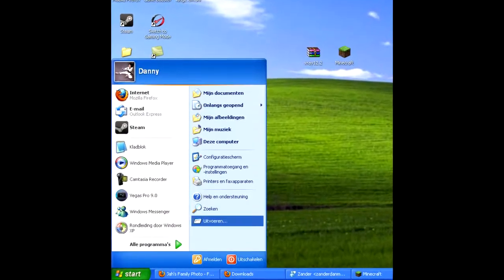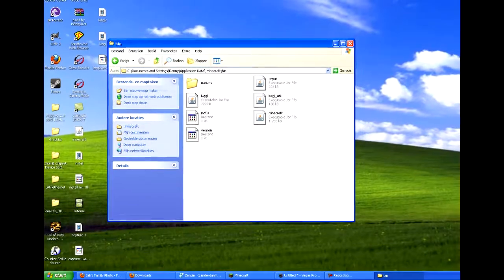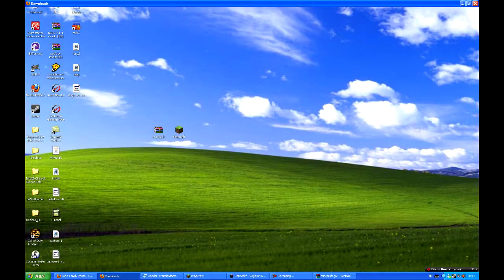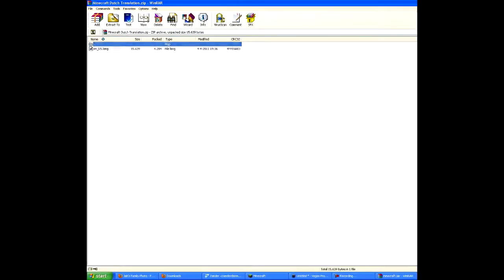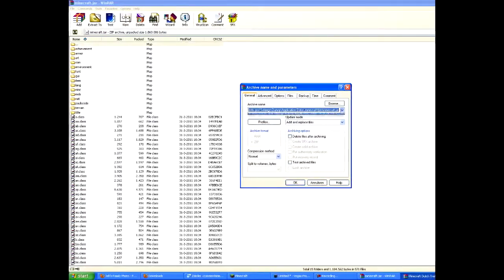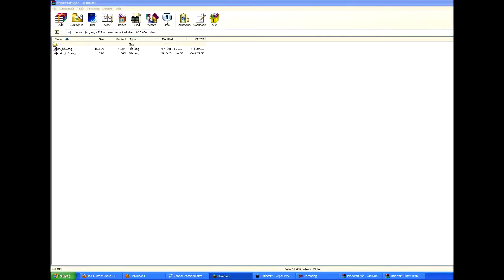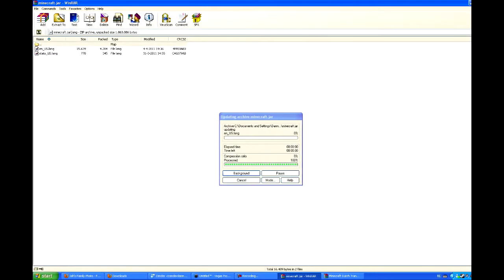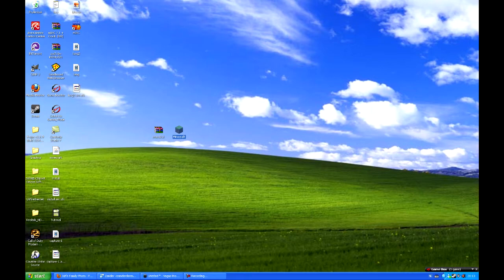How to replace a new language on Minecraft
I will be using a Dutch .lang file.

How to change your minecraft language.
Nederlandse Taal